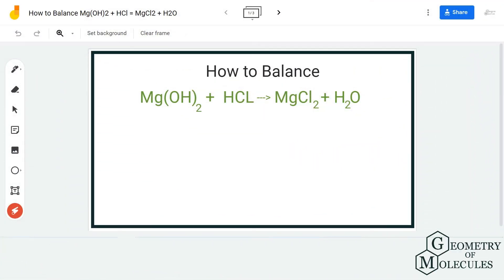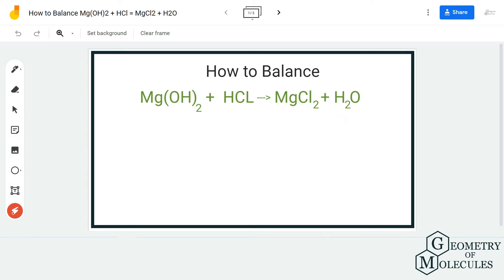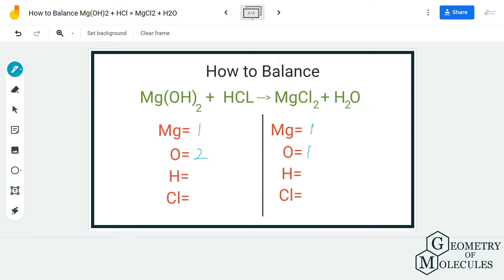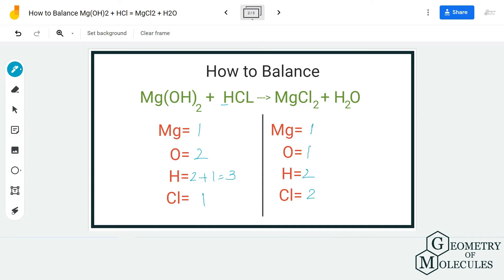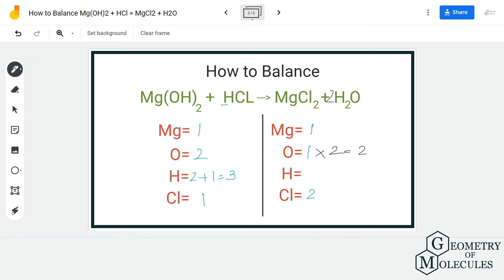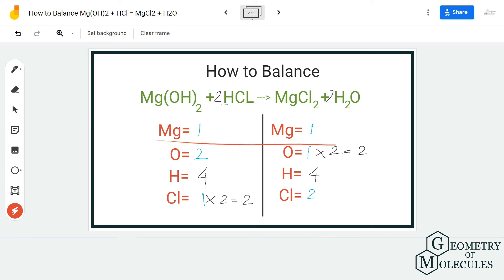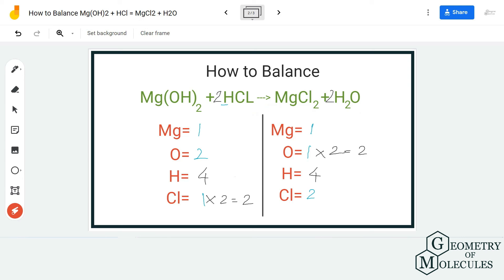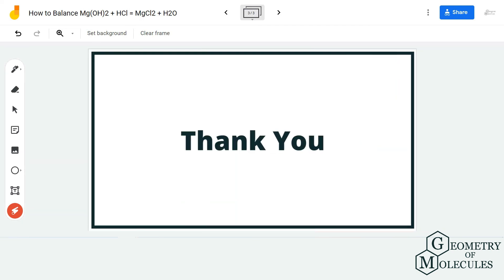How to Balance Mg(OH)2 + HCl = MgCl2 + H2O (Magnesium Hydroxide + Hydrochloric Acid)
Hi Guys!

Today in this video we are going to help you with balancing equations by following a step-by-step method. We first count the number of atoms on both sides and then start adding coefficients to balance the number of atoms on both the reactant and product sides.